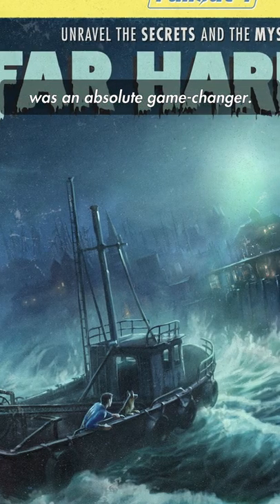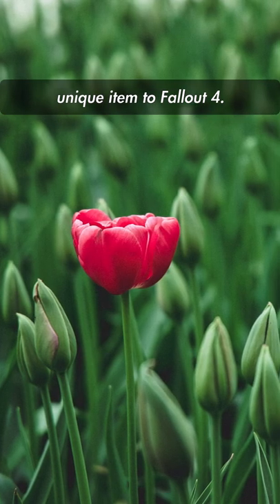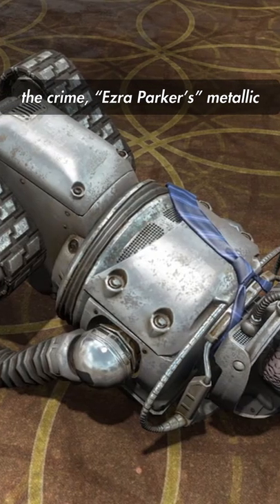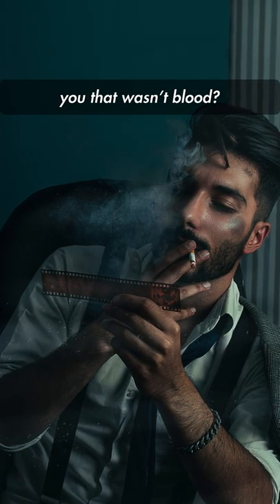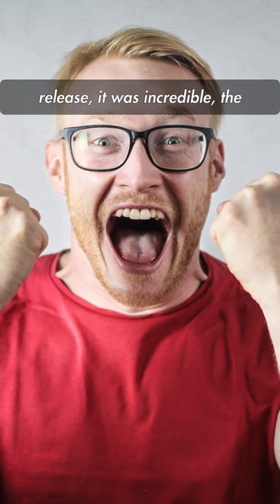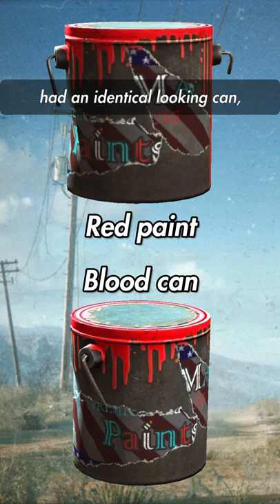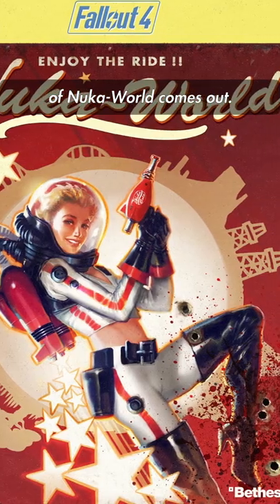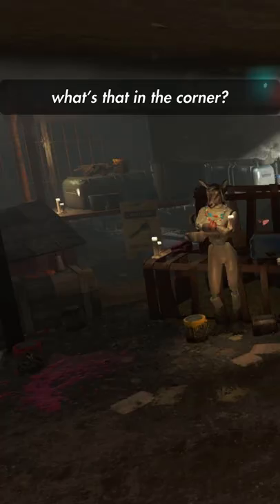Bethesda's Worst Retcon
it's time to stop ⏰ it's joke btw